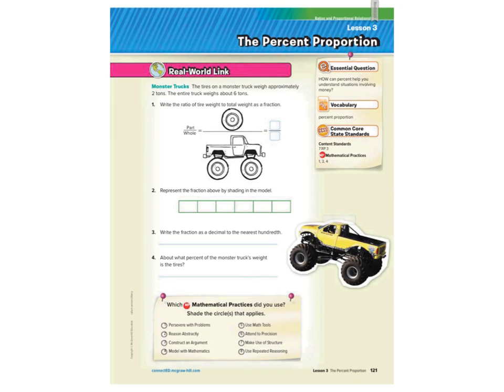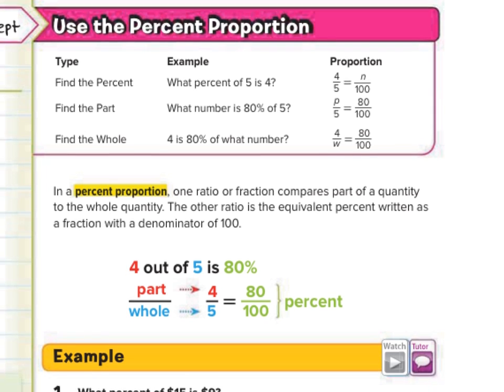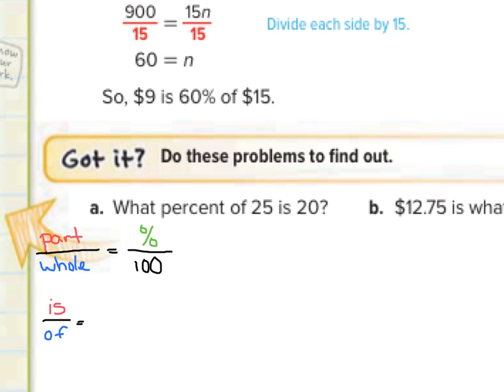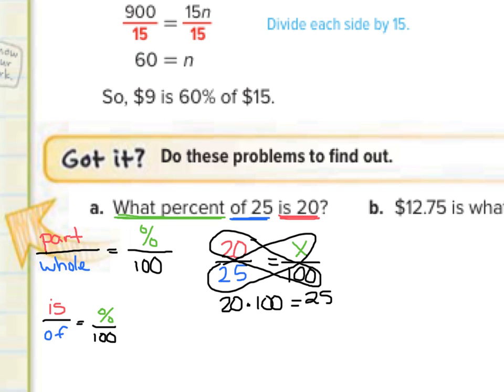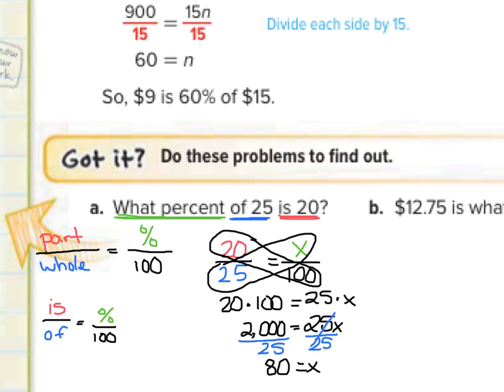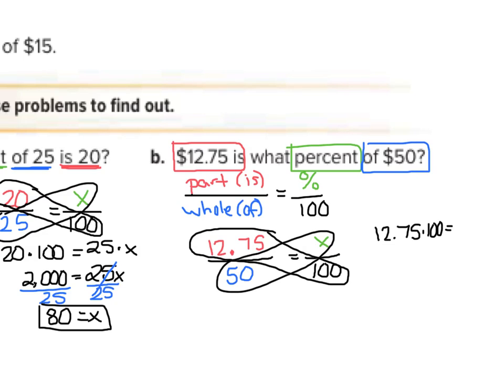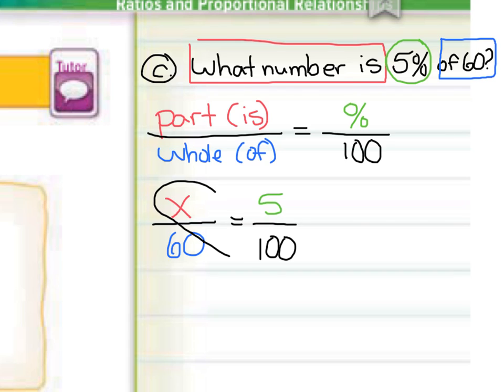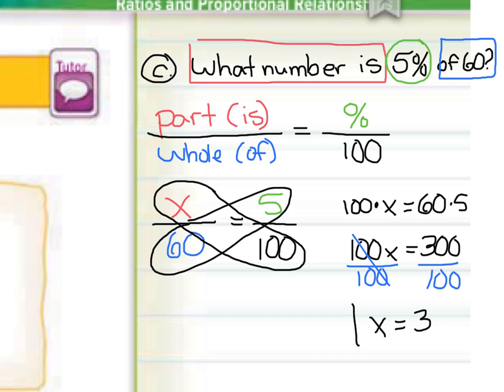The Percent Proportion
2.3 - The Percent Proportion (7th Grade Mathematics)

Sources of examples/illustrations/pages:
8-4/Algebra I: Key Concept Boxes and Examples  © The McGraw-Hill Companies, Inc. – Carter, John A. Algebra 1. Columbus, OH: McGraw-Hill Education, 2014. Print.

8-3/Course 3 Math: Book Pages and Examples © The McGraw-Hill Companies, Inc. – Glencoe Math Course 3

7-4/Pre-Algebra: Key Concept Boxes, Diagrams, and Examples  © The McGraw-Hill Companies, Inc. – Carter, John A. Glencoe Math Accelerated. Columbus, OH: McGraw-Hill Education, 2014. Print.

7-3/Course 2: Book Pages and Examples © The McGraw-Hill Companies, Inc. – Glencoe Math Course 2